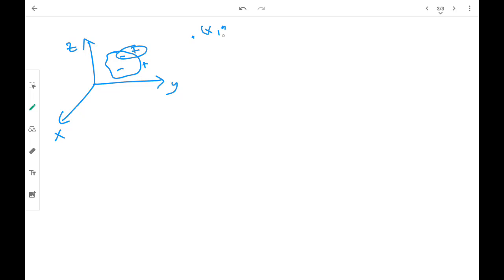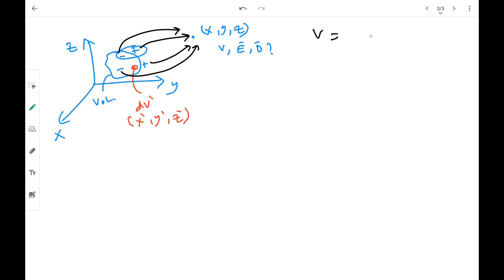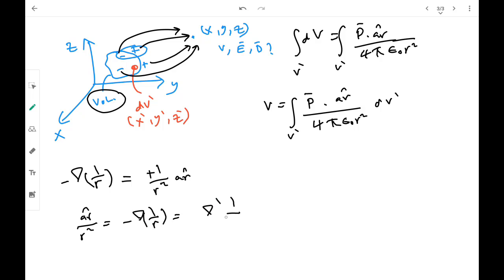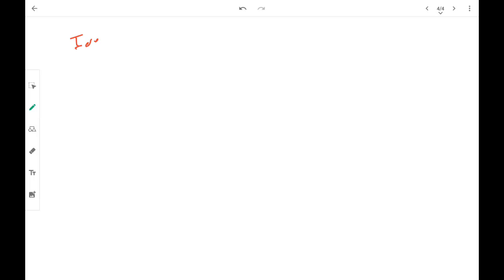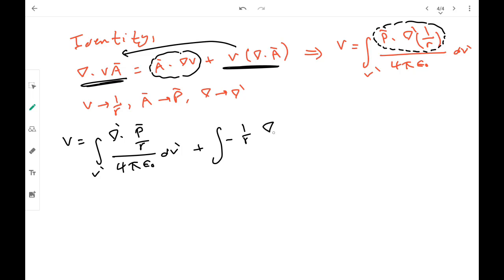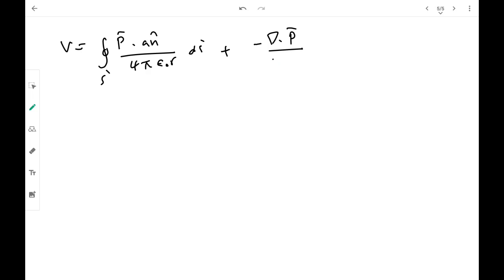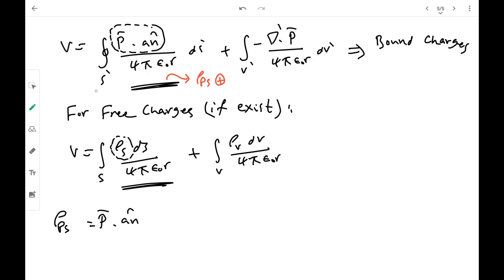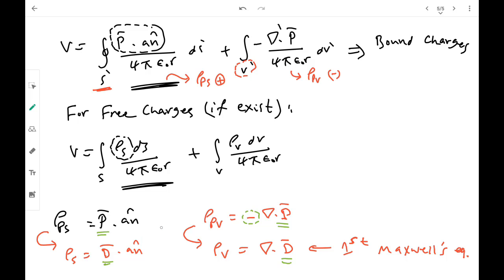5.6. Polarization in Dielectrics (Part 2)